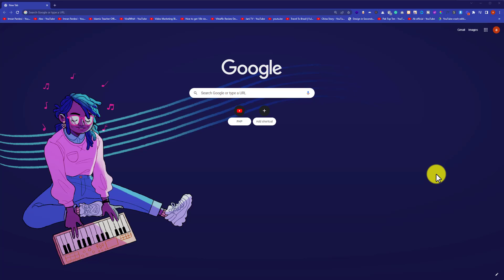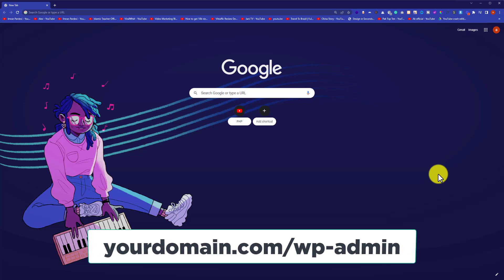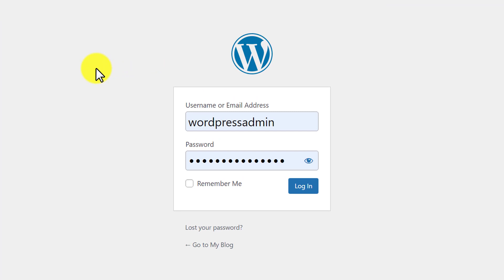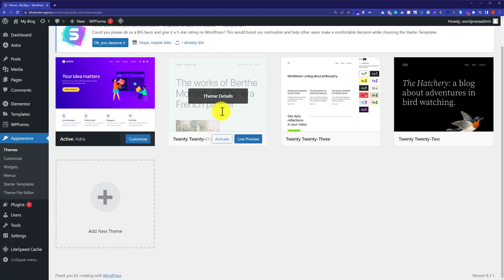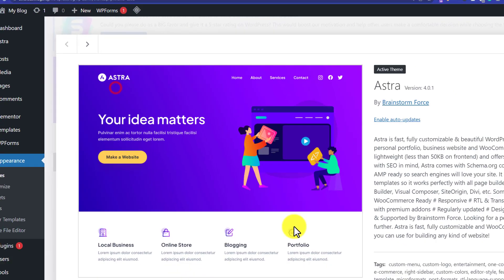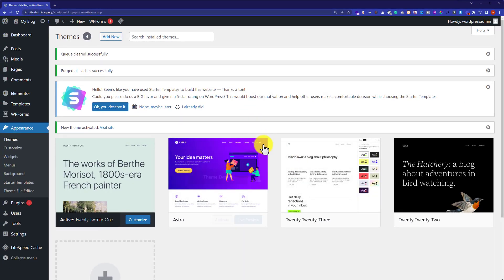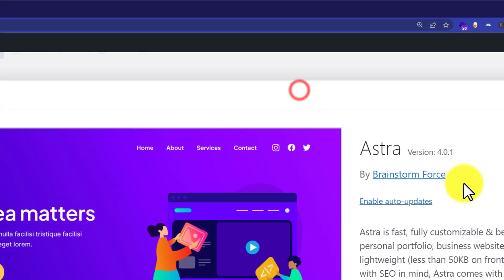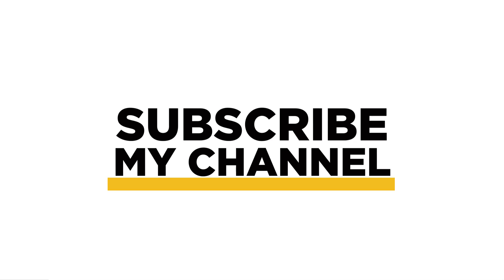How To Uninstall Astra Theme From Wordpress 2025 | Delete Astra Theme From Wordpress Website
Learn How To Uninstall Astra Theme From WordPress in 2025. Whether you to install a new theme or simply Delete Astra Theme From WordPress, this tutorial will guide you through the process. We'll use the method of uninstalling the Astra theme, with the help of Wordpress's built-in theme management tool. By the end of this tutorial, you'll know how to safely and easily Uninstall Astra Theme From your WordPress website.

To uninstall the Astra theme from your WordPress website using the WordPress dashboard, follow these steps:

1. Log in to your WordPress dashboard.
2. Go to Appearance and then Themes.
3. Locate the Astra theme and click on it.
4. Click on the Delete link located at the bottom-right corner.
5. Confirm that you want to delete the theme by clicking on the OK button.

This will completely remove the Astra theme from your WordPress website, including all of its files and settings. If you have made customisation to the theme, be sure to backup your work before uninstalling it.

How To Uninstall Astra Theme From WordPress Website
How To Delete Astra Theme In WordPress

That’s it you have successfully Uninstalled Astra Theme From WordPress.